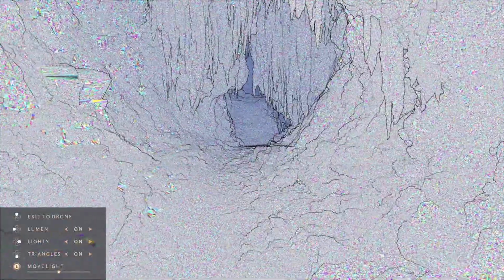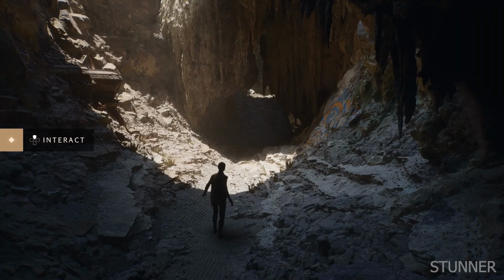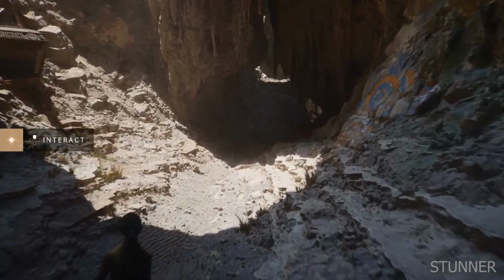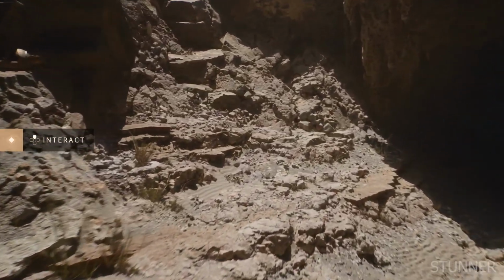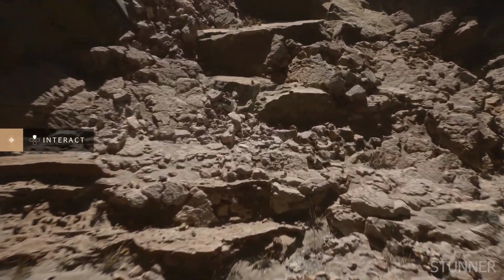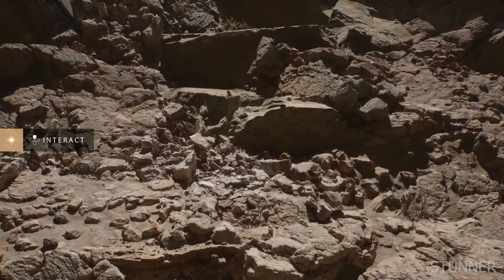PS5 Game Demo in Real Time using Unreal Engine !!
PS5 Unreal Engine Demo in Real Time !!